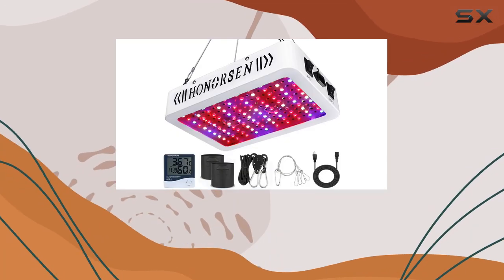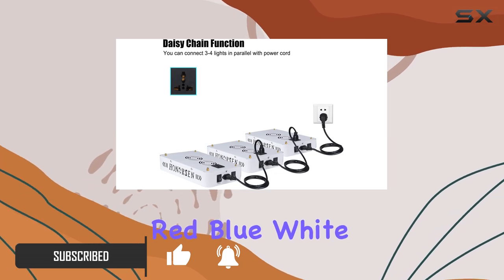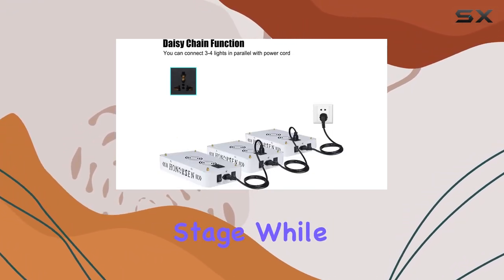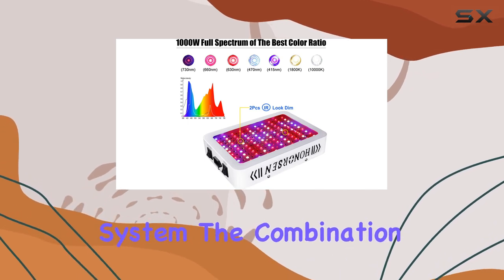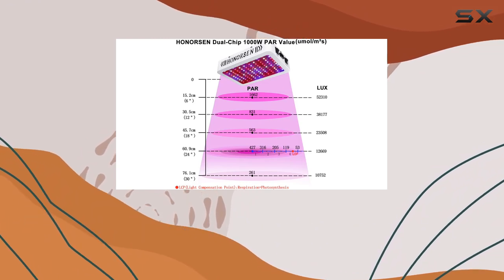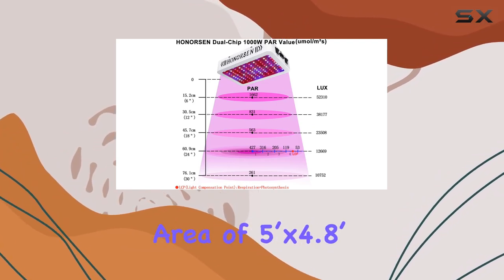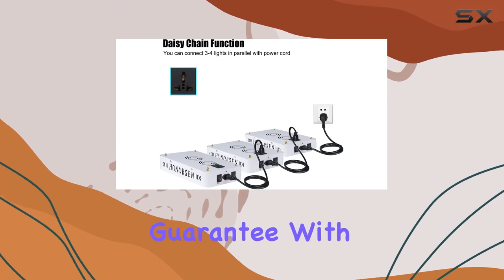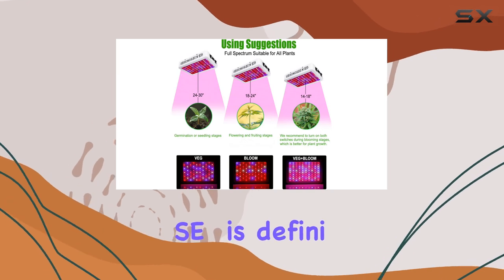1000W LED Grow Light Full Spectrum - Best Choice for Hydroponics and Indoor Plants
1000W LED Grow Light Full Spectrum - Best Choice for Hydroponics and Indoor Plants

0:00 Intro
0:06 Review

Things that we mentioned in this video:
1000W LED Grow Light : B08CXN391R